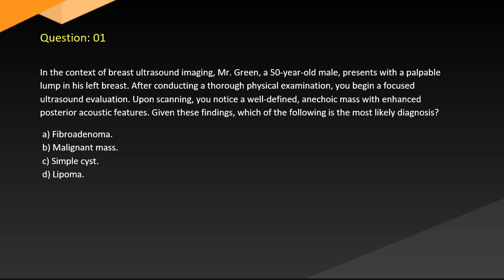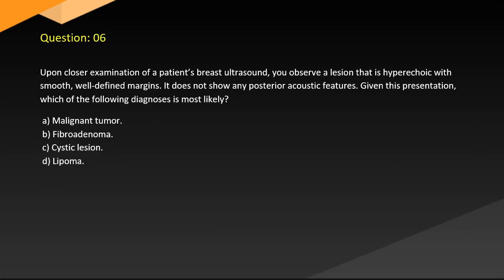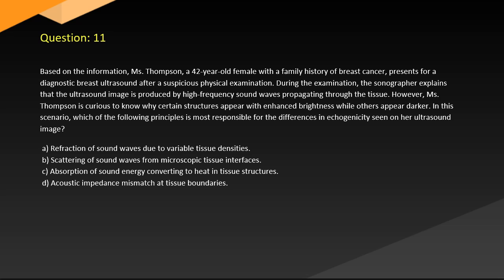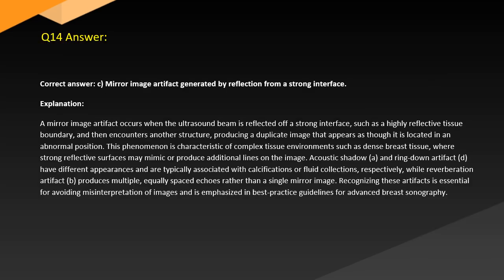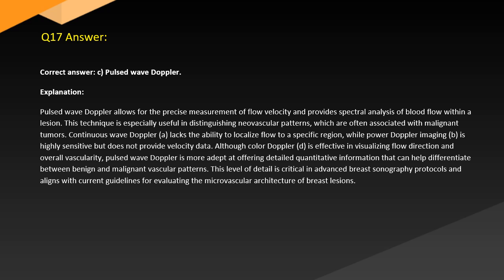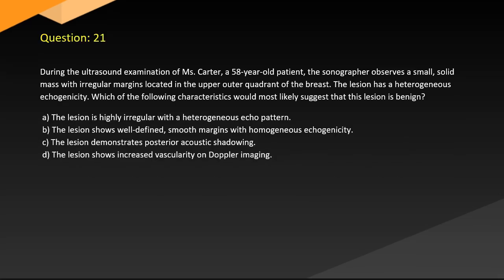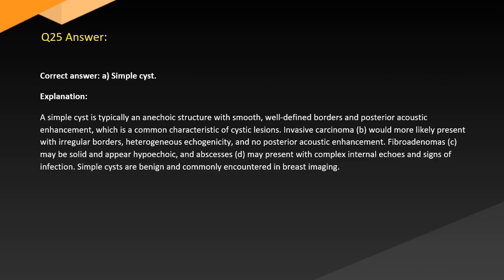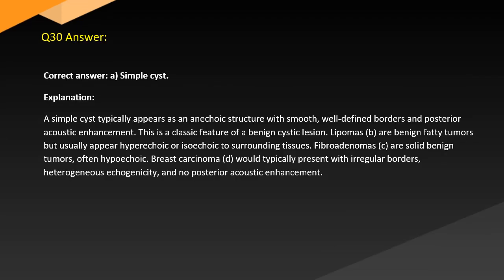ARRT Breast Sonography BS